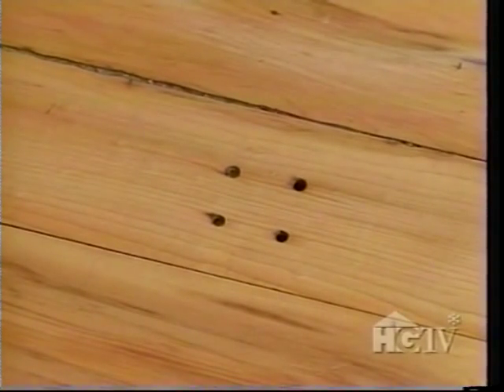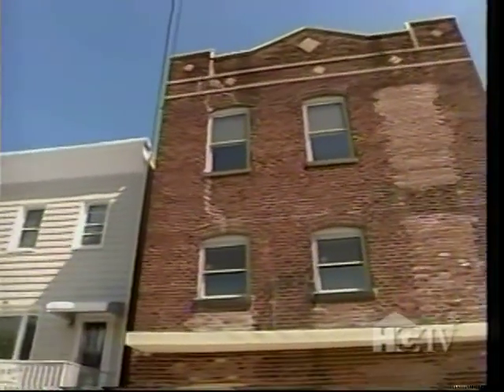Converted Warehouse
Bayonne, NJ